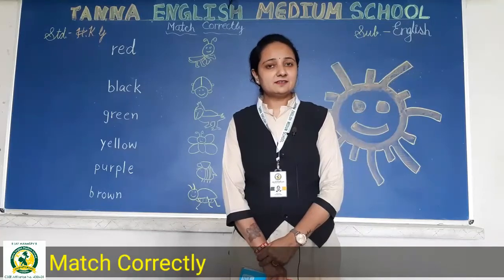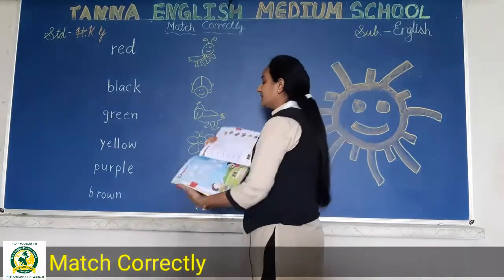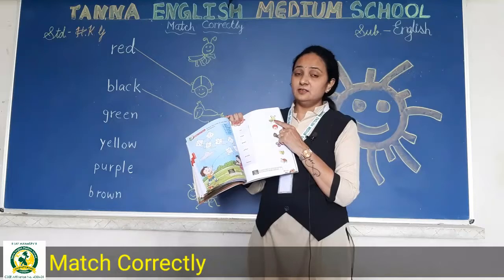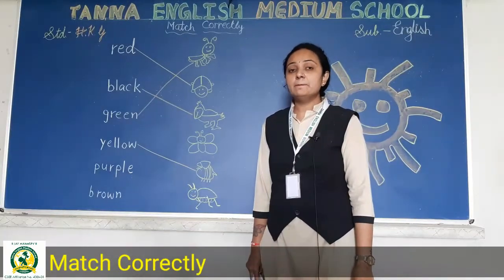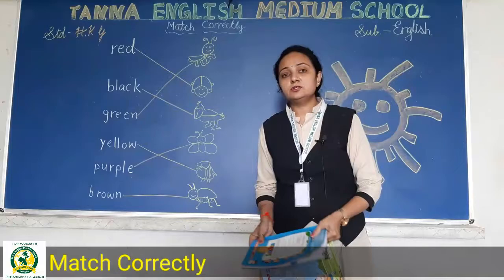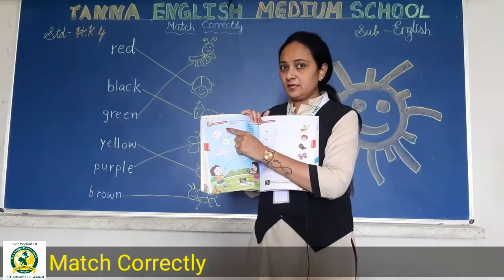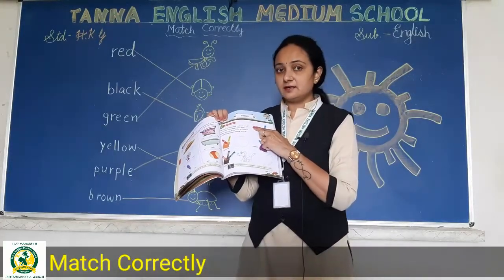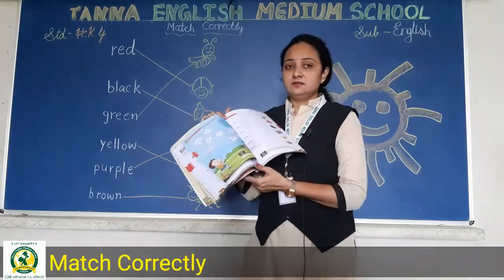26_Aug HKG A EVS Match Correctly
Match Correctly